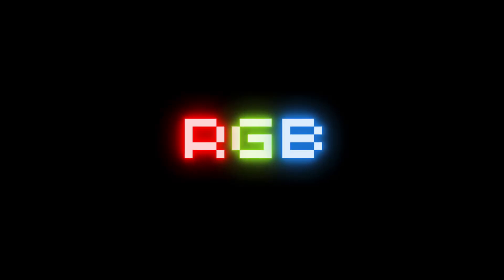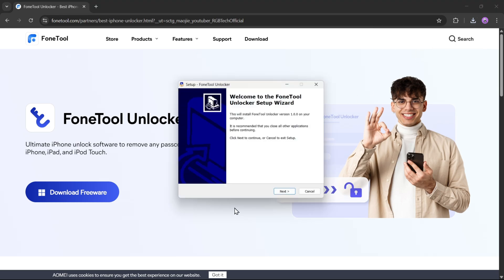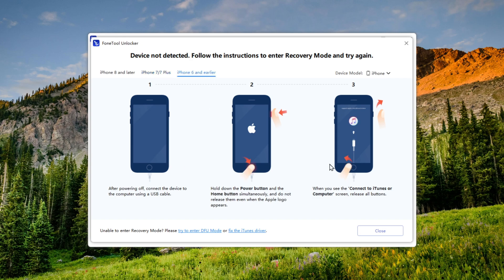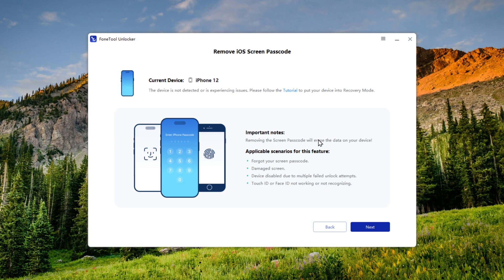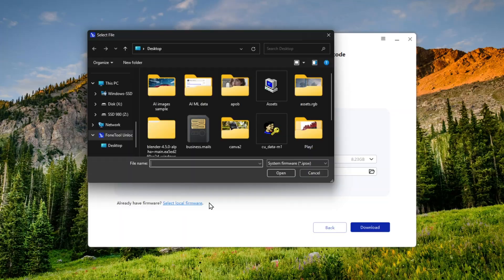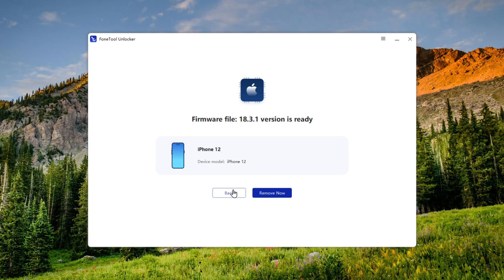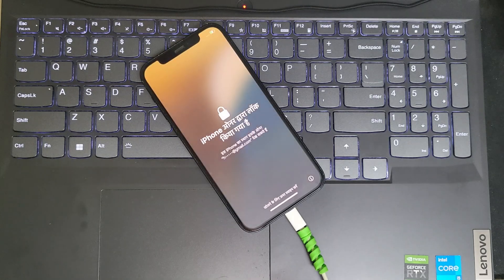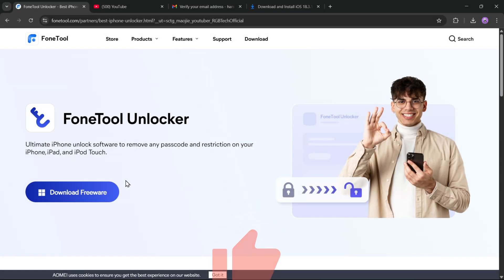How to Unlock Any iPhone Passcode with FoneTool Unlocker | Remove Screen Lock 🚀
How to Unlock Any iPhone Passcode - Remove Screen Lock on the latest iOS

🔓 Forgot your iPhone passcode? Locked out of your device? No worries! In this video, I’ll show you how to easily remove your iPhone screen lock, Apple ID, iTunes backup encryption, and Screen Time passcode using a simple tool.